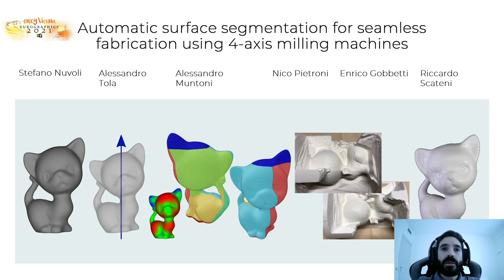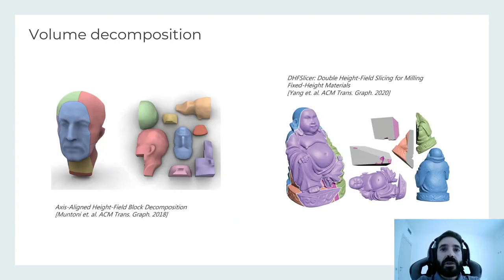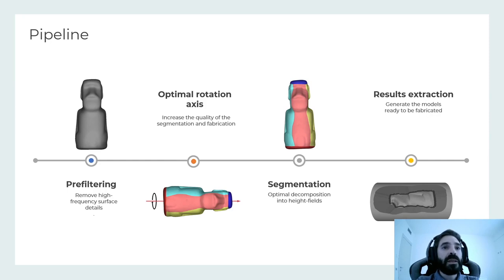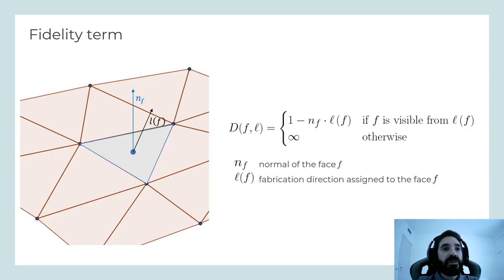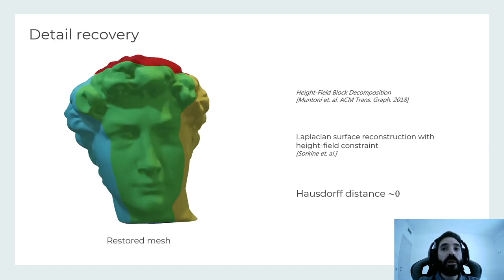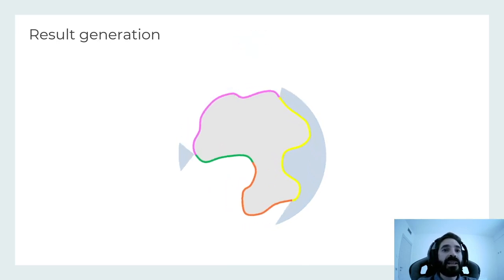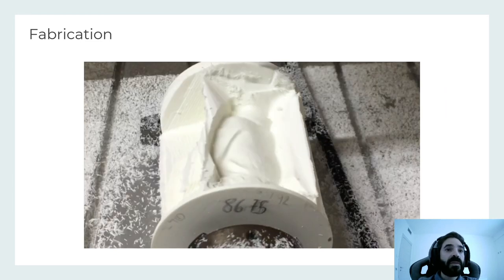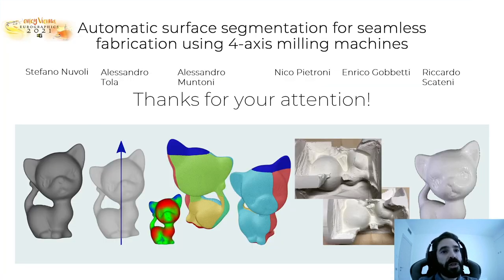Automatic Surface Segmentation for Seamless Fabrication Using 4-axis Milling Machines | EG'2021 FP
We introduce a novel geometry-processing pipeline to guide the fabrication of complex shapes from a single block of material using 4-axis CNC milling machines. This setup extends classical 3-axis CNC machining with an extra degree of freedom to rotate the object around a fixed axis. The first step of our pipeline identifies the rotation axis that maximizes the overall fabrication accuracy. Then we identify two height-field regions at the rotation axis's extremes used to secure the block on the rotation tool. We segment the remaining portion of the mesh into a set of height-fields whose principal directions are orthogonal to the rotation axis. The segmentation balances the approximation quality, the boundary smoothness, and the total number of patches. Additionally, the segmentation process takes into account the object's geometric features, as well as saliency information. The output is a set of meshes ready to be processed by off-the-shelf software for the 3-axis tool-path generation. We present several results to demonstrate the quality and efficiency of our approach to a range of inputs

Stefano Nuvoli, Alessandro Tola, Alessandro Muntoni, Nico Pietroni, Enrico Gobbetti, Riccardo Scateni